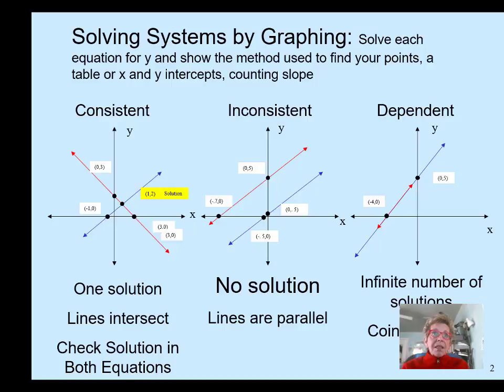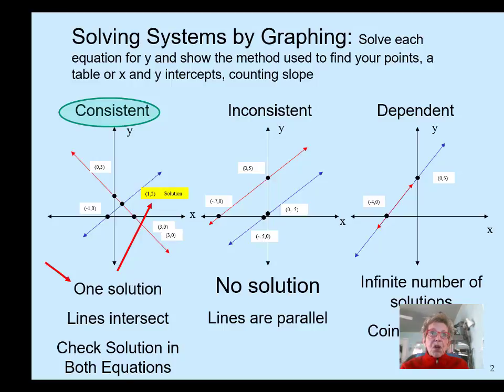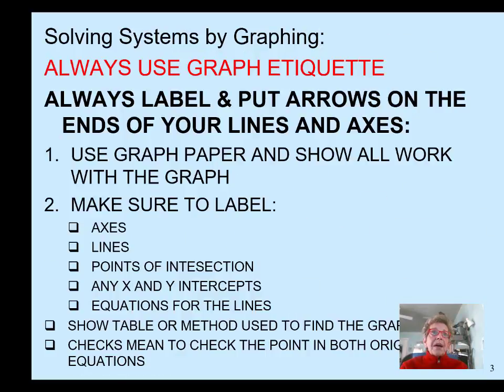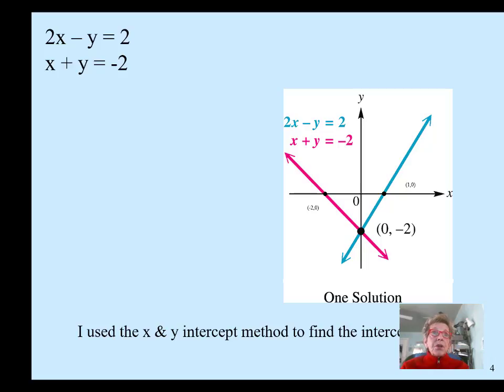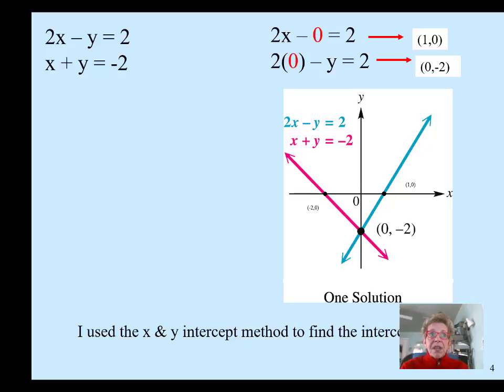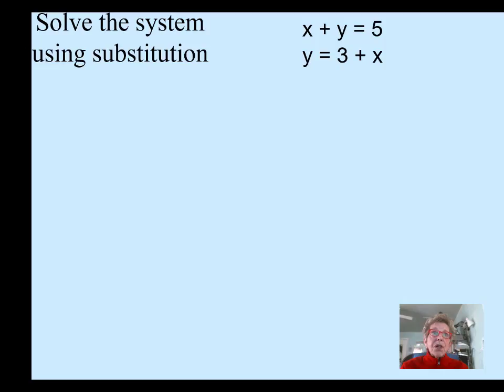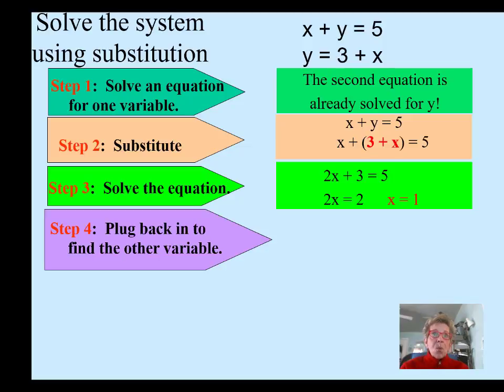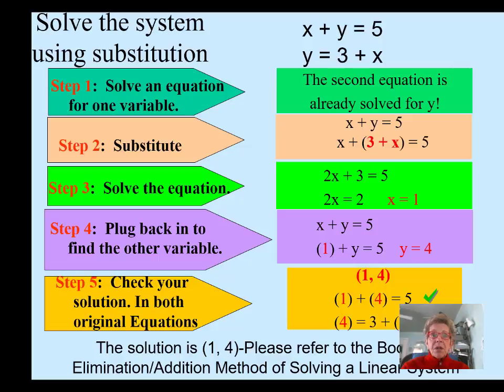Week3_Solving Systems of Equations